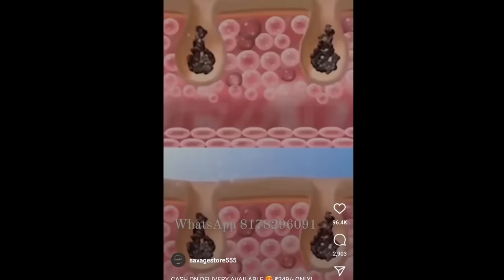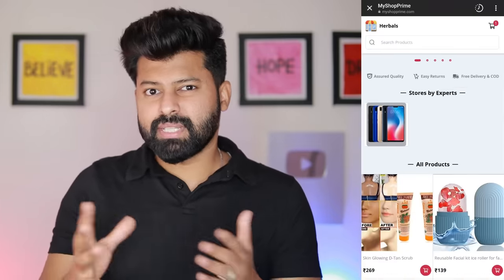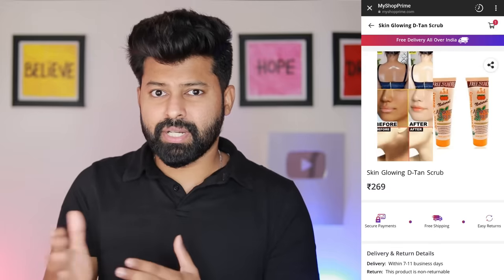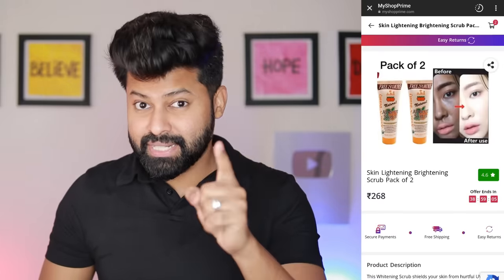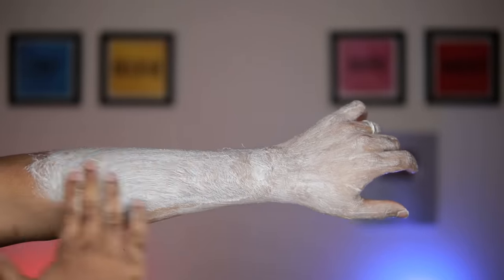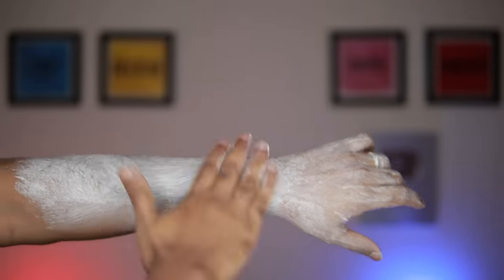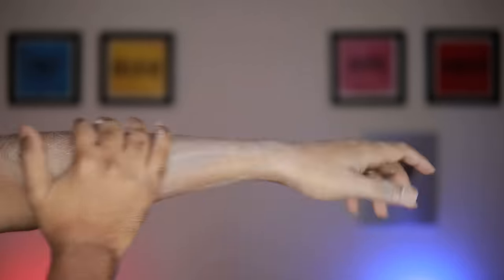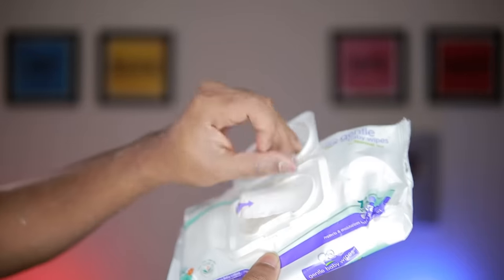Must Watch Before Buying Viral Body Whitening Cream 😱😳🔥